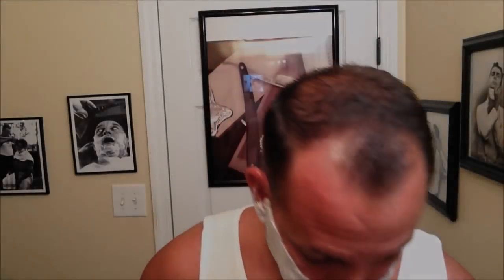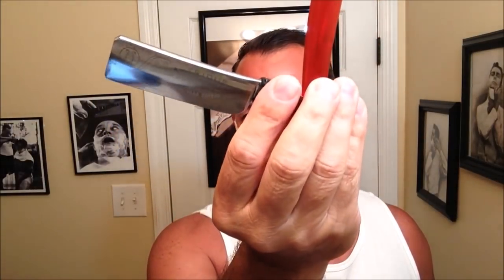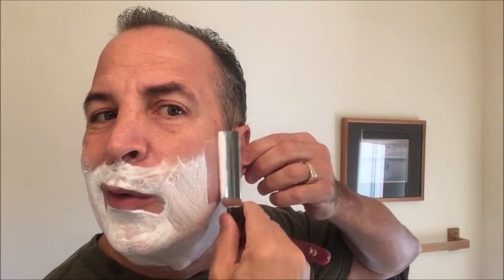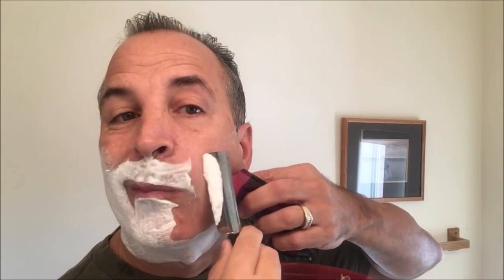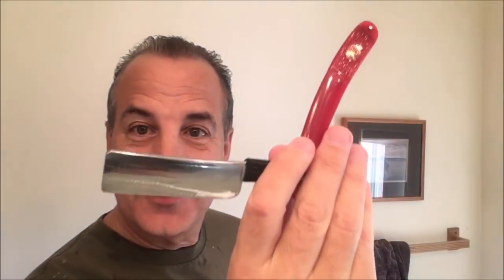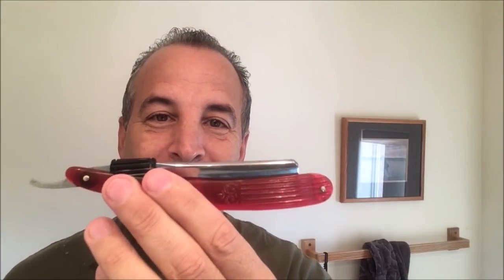A Visit From Dr. Matt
Fusion Shave Video with Dr. Matt